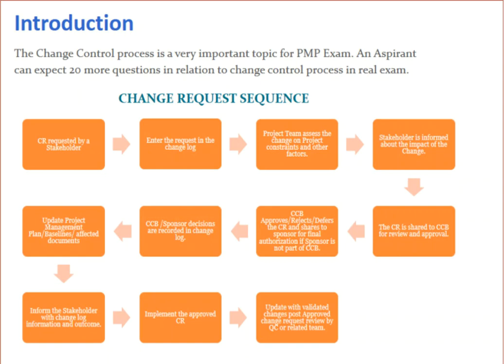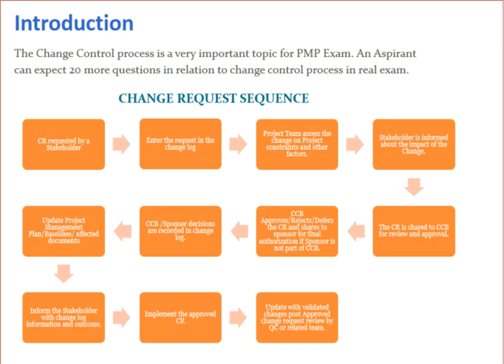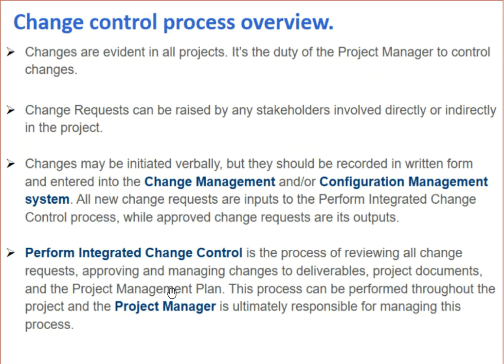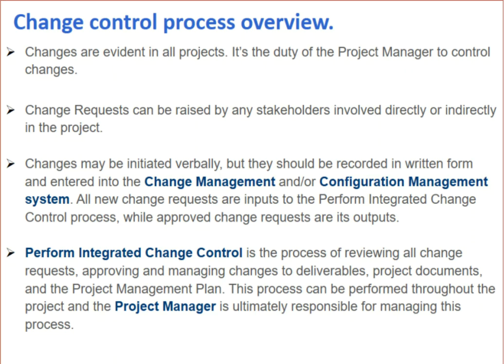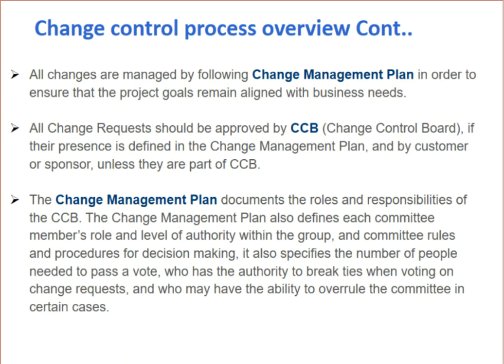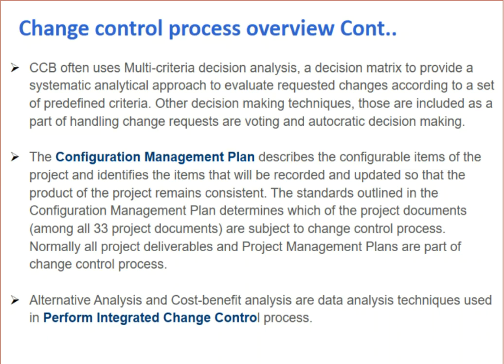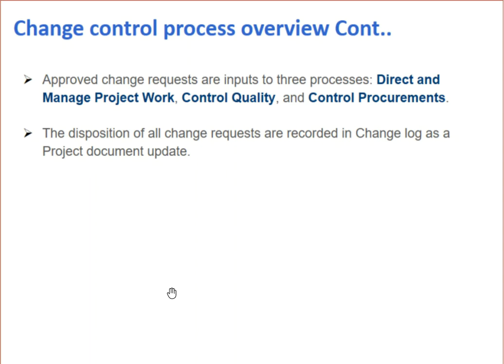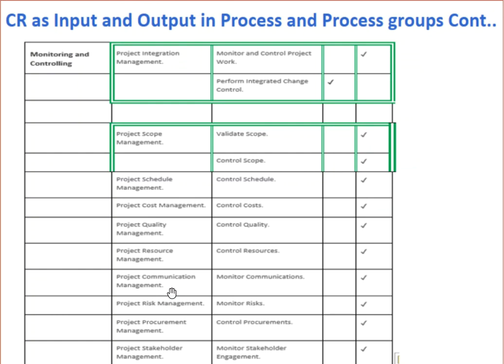PMP Change Request(CR) Sequence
An overview of PMP -Change Request(CR) Sequence